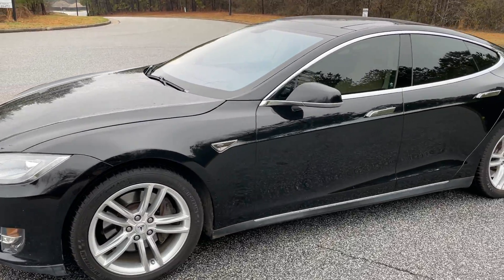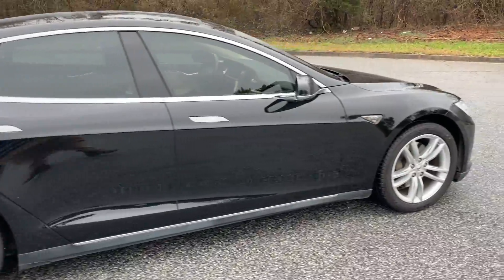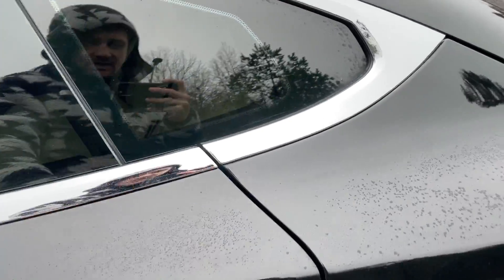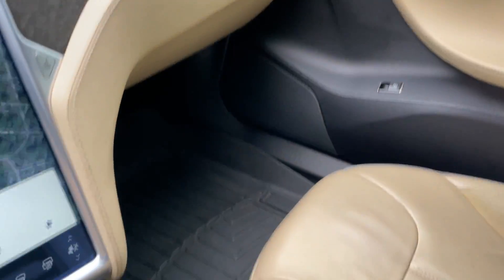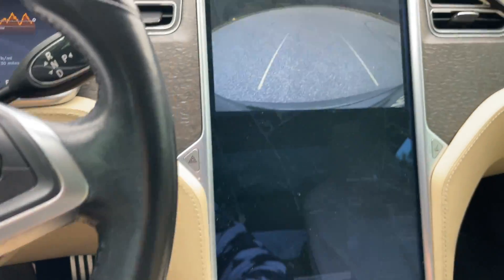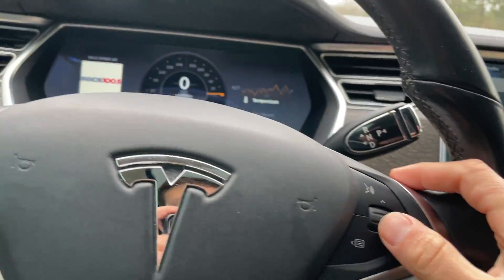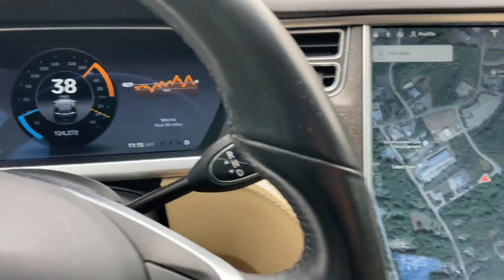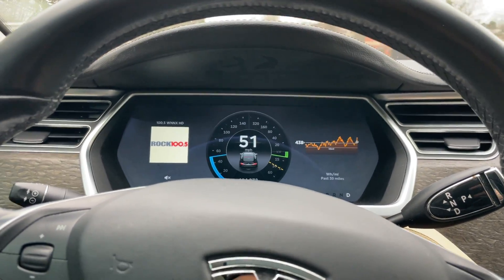2013 Tesla Model S P85